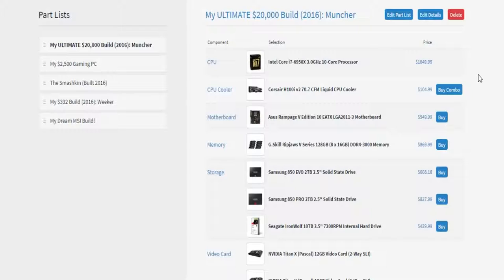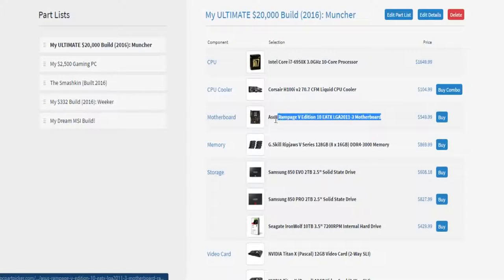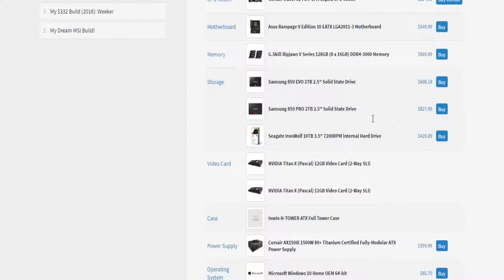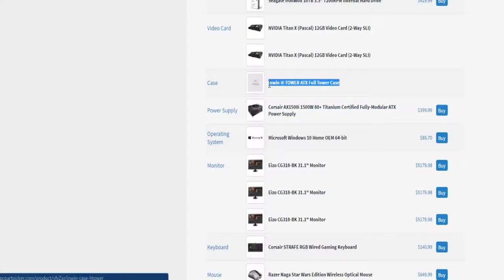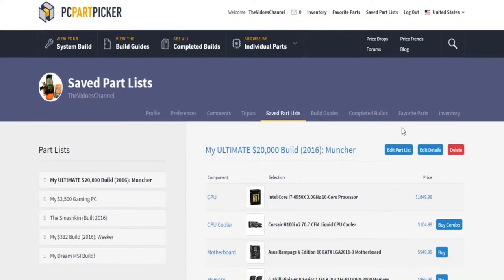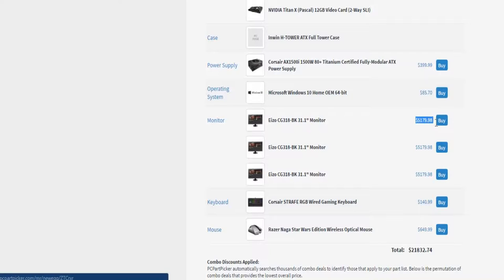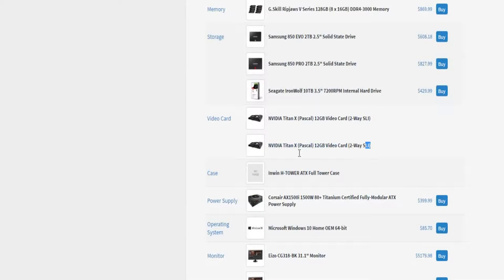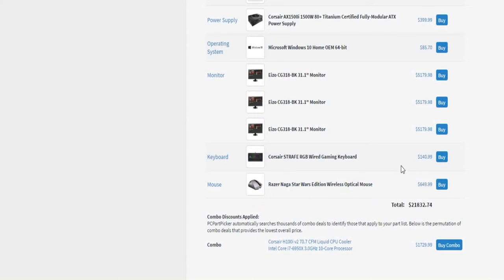Monthly Build October 2016 | The Muncher, with $20,000 Budget!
Its time for the monthly build for October.

Background Musics: